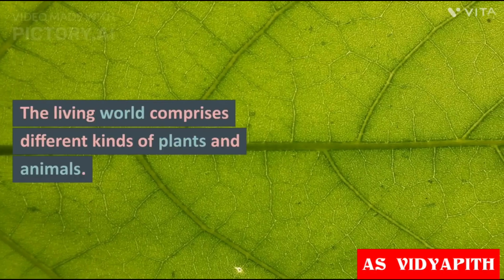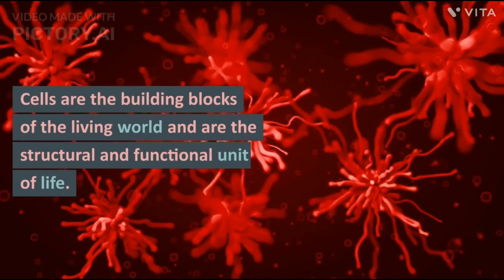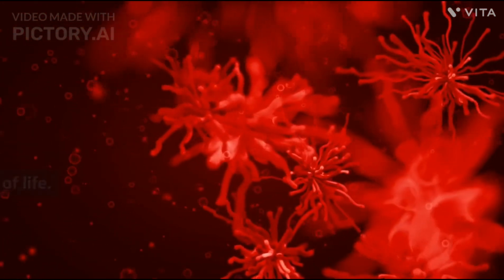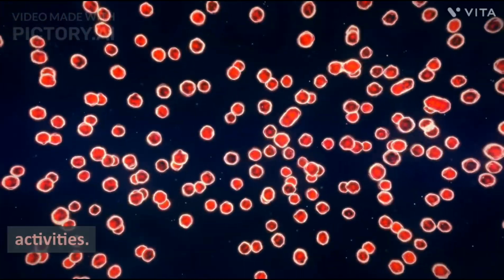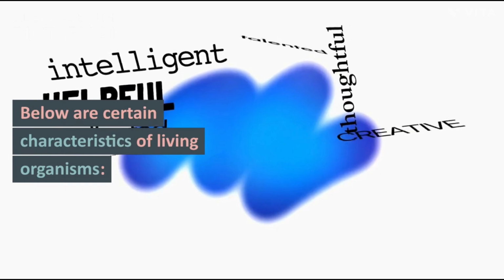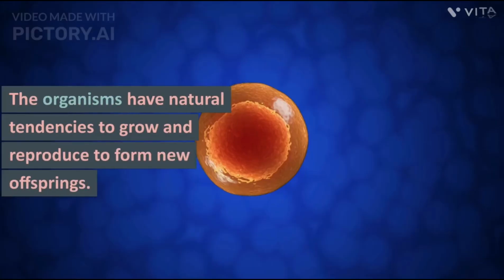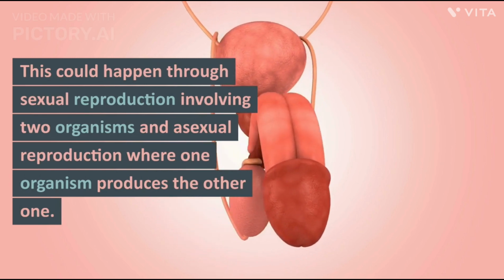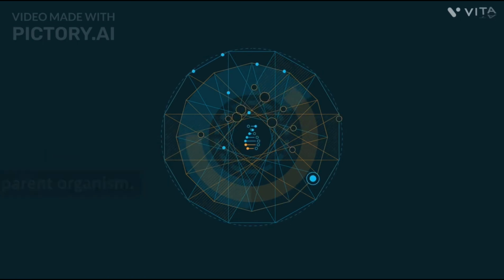THE LIVING WORLD: CH 1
Welcome to our educational YouTube channel! Our channel is dedicated to providing you with high-quality, informative and engaging educational content on a wide range of topics.

Our team of experts and educators create videos that cover a variety of subjects, from science and math to history and literature, and everything in between. Whether you're a student, teacher or just someone who loves to learn, we've got you covered.

Our videos are designed to be accessible and easy to follow, using clear explanations and engaging visuals to help you understand complex concepts. We also strive to make our content entertaining and enjoyable, so that learning feels like a fun and rewarding experience.

Thank you for joining us on our educational journey, and we look forward to helping you expand your knowledge and understanding of the world around us!